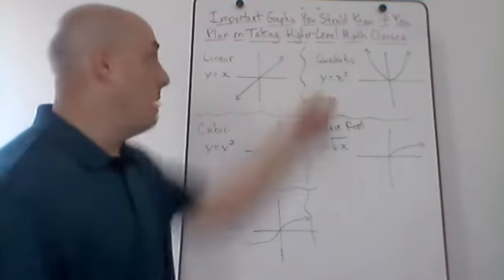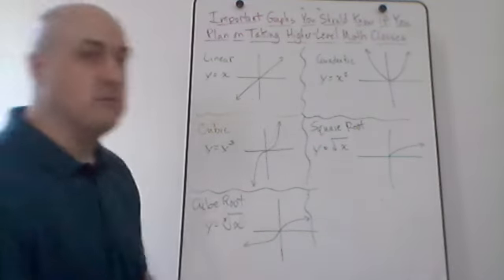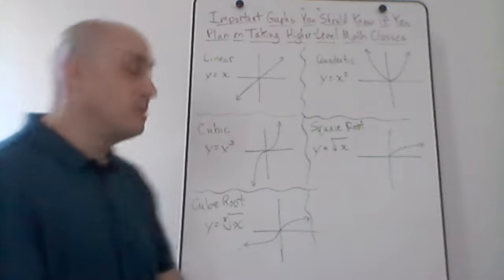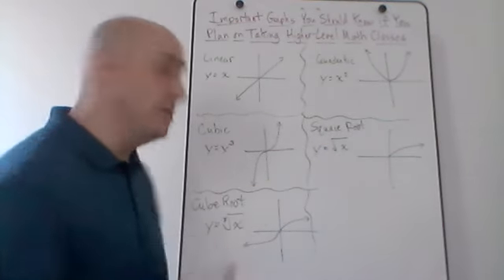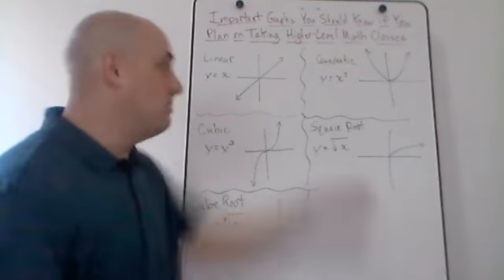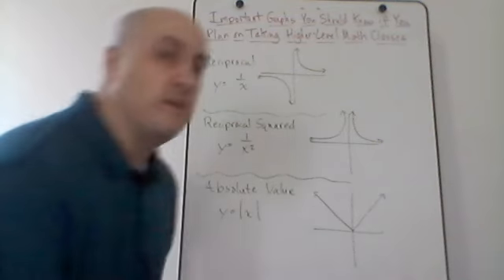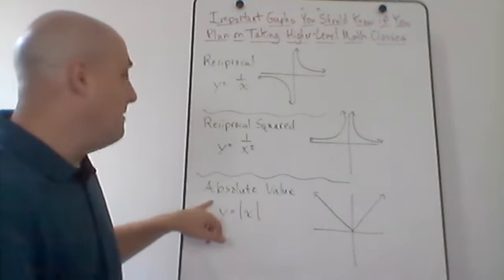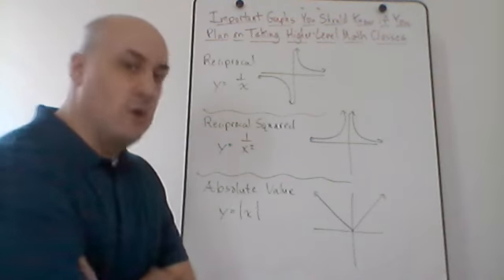Algebra Help - Important Graphs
Describes the graphs of several important functions which should be known for further study of mathematics, including linear, quadratic, cubic, square root, cube root, reciprocal, and absolute value parent functions. Math / algebra / precalculus help.